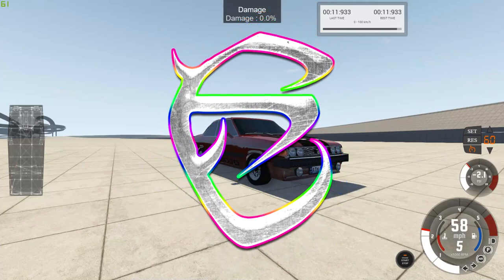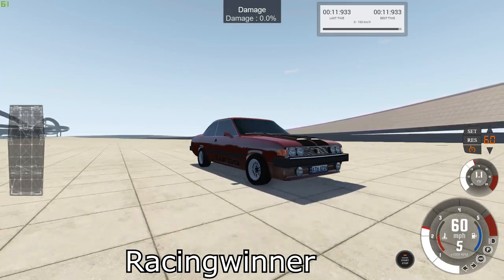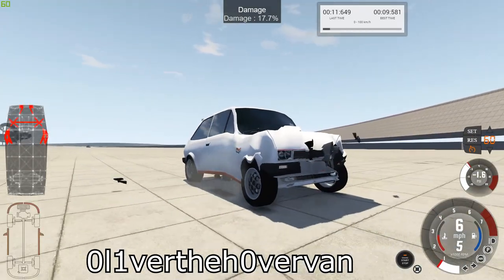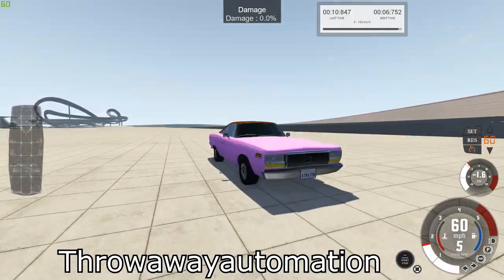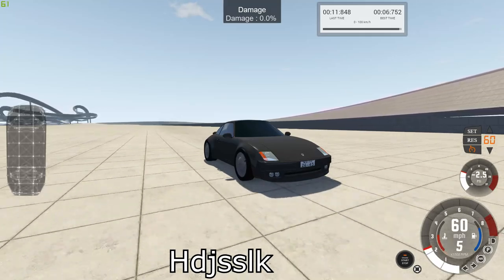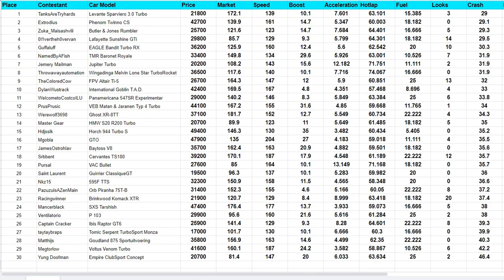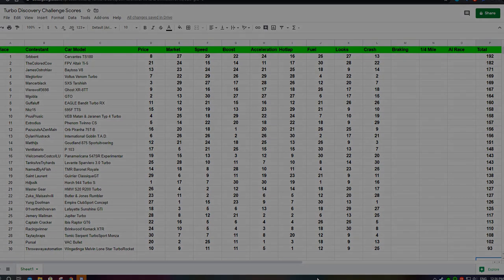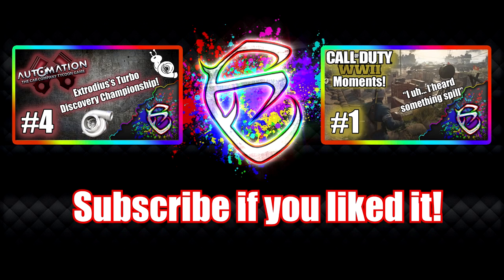Automation - Extrodius's Turbo Discovery Championship! [Ep.#5] Crash Testing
This time we do some crash testing with a wall and a patriotic semi truck!